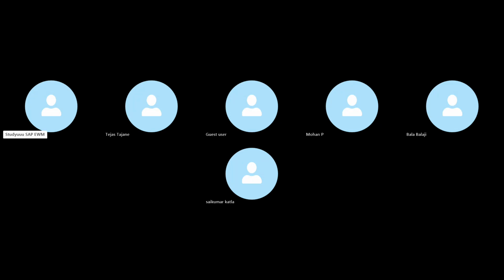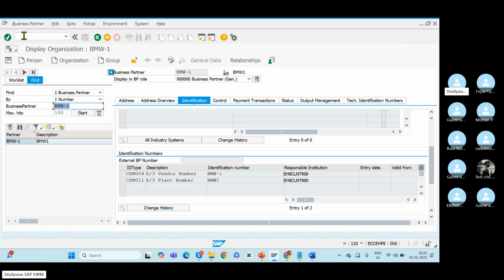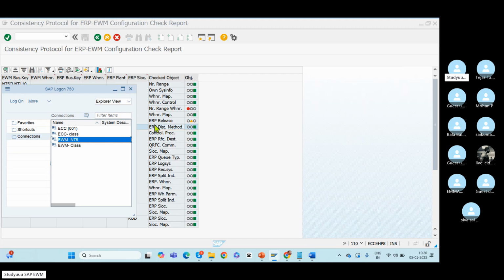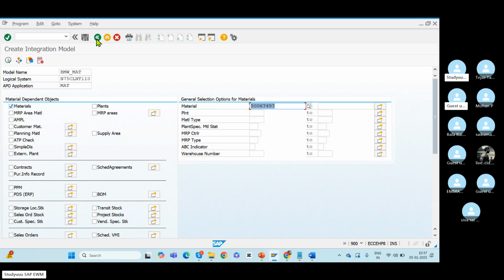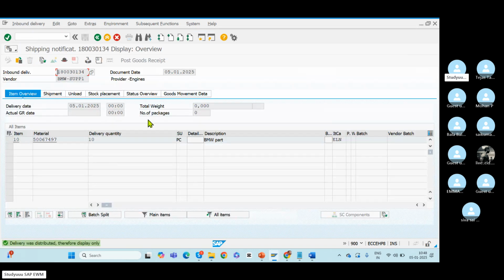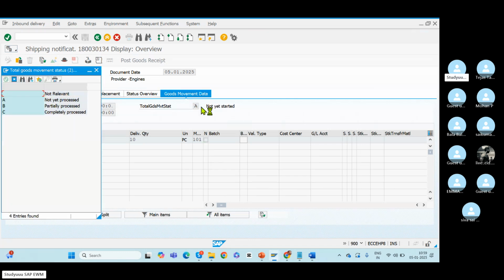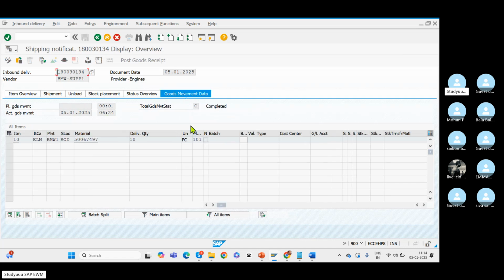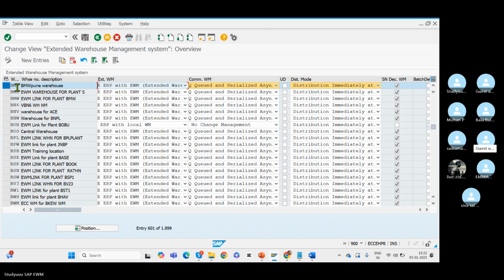SAP EWM - ECC EWM 9.5 Connection check and distribution of delivery and PPF actions